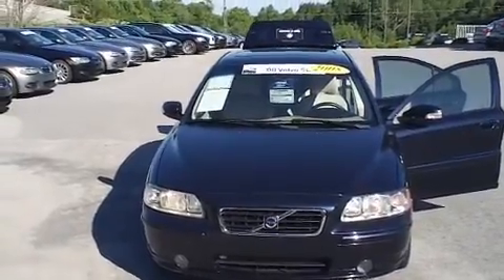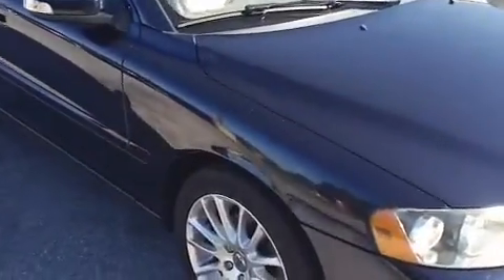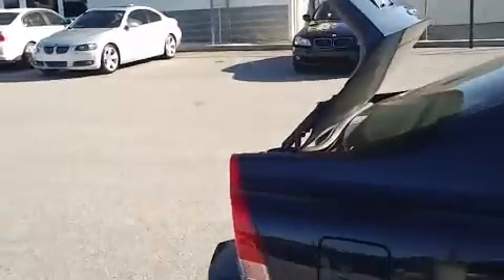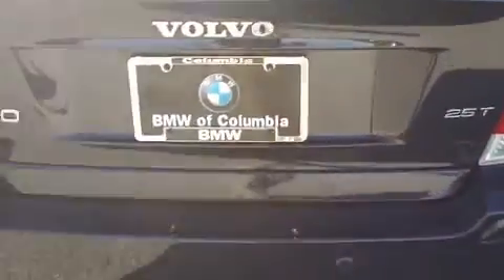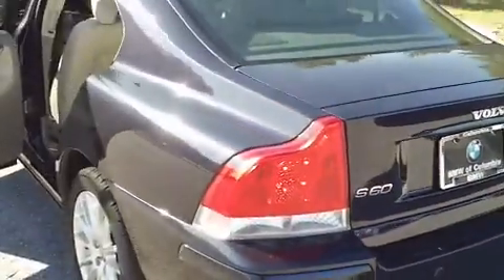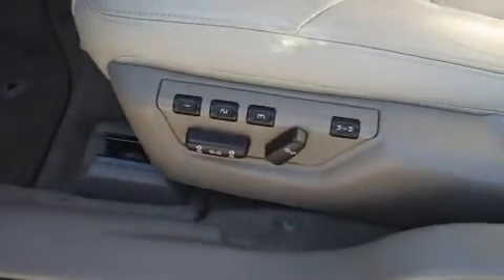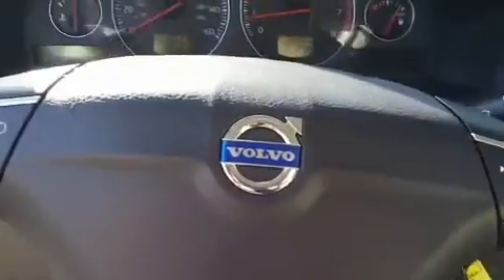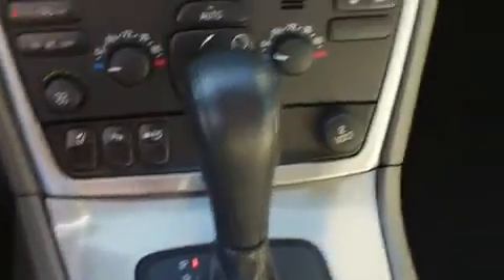Volvojoey.MP4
Volvo walk around by Joey McIntosh